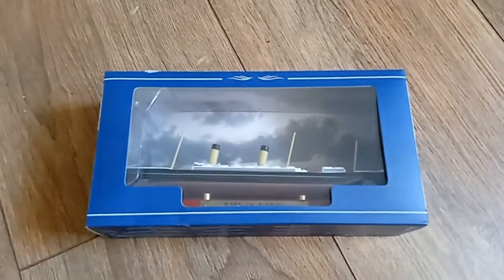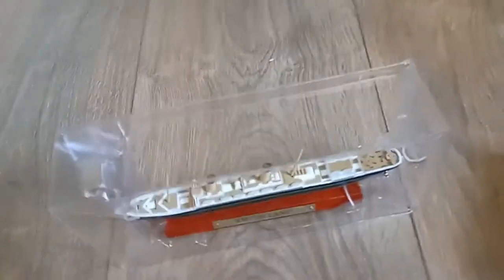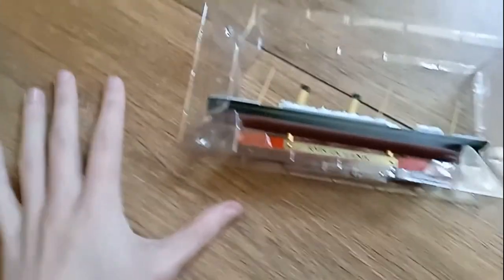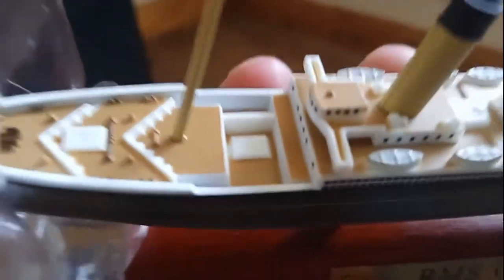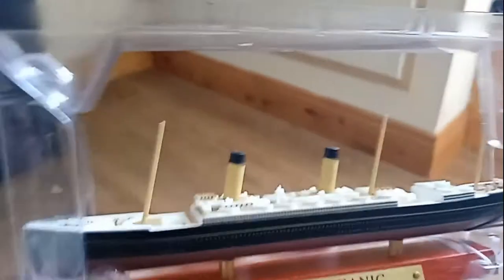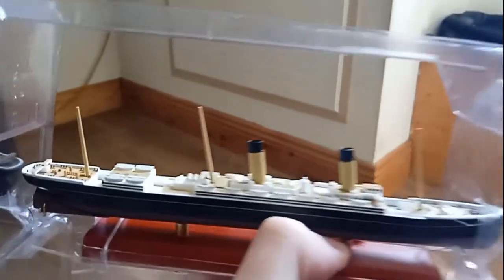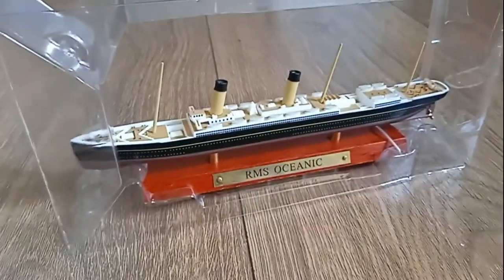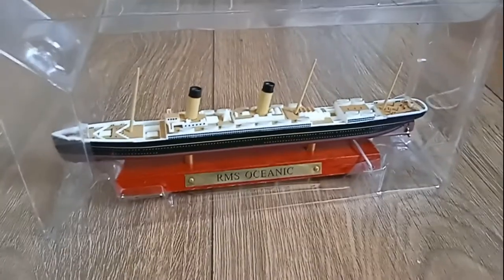Atlas R.M.S Oceanic (II) diecast model review.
Today i review the R.M.S Oceanic model by Atlas, A fantastic model that I'm sure many ocean liner enthusiasts will love and enjoy. This model can be purchased as new (Although second hand) by various sellers on eBay, Prices vary drastically as the company has been discontinued.

Update: Concerning my lack of content to publish on the channel i am rescheduling my upload schedule, uploading once every two or three weeks instead of every day. This will give me time to catch up on model kits and think of video ideas.